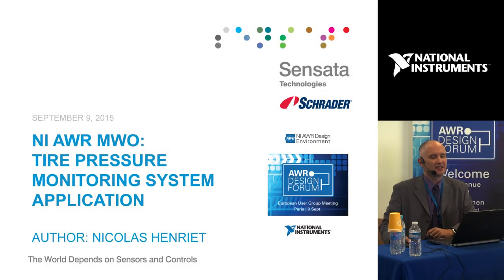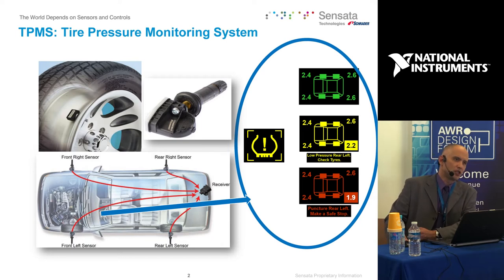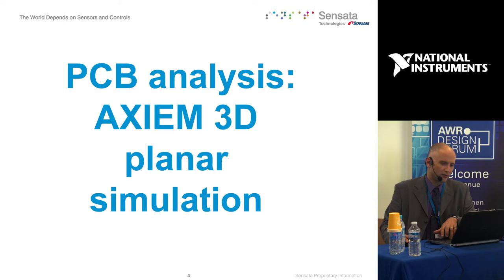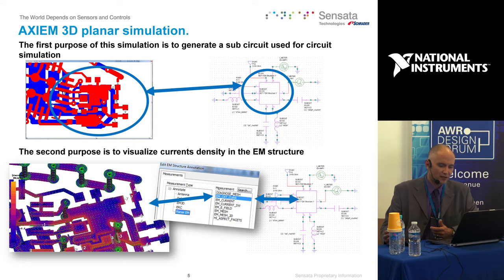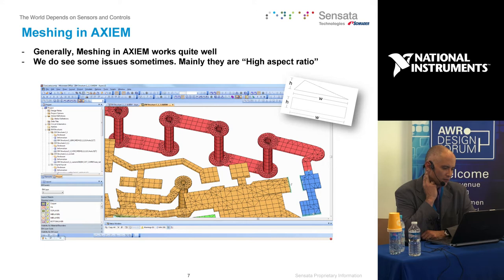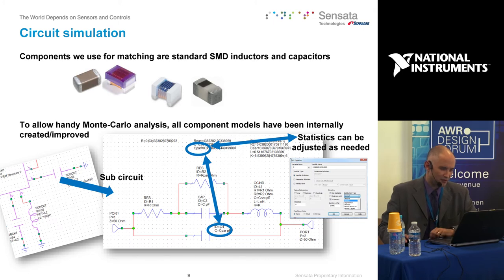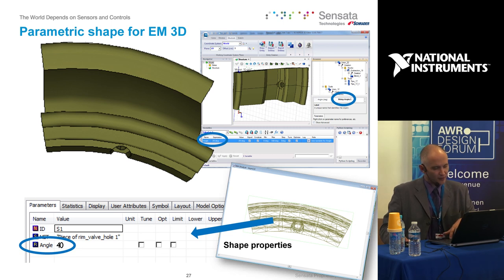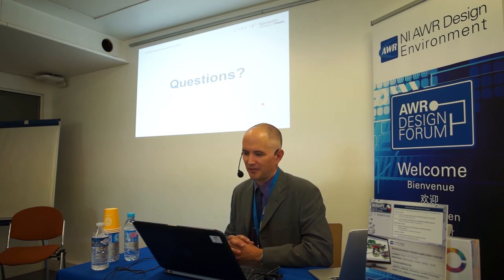Design Example: Remote Tire Pressure Monitoring System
This presentation illustrates several applications of electromagnetic (EM) simulation (AXIEM 3D planar and Analyst™ 3D FEM) to assess and improve the efficiency of a tire pressure monitoring system (TPMS) radiating elements at 433 MHz as well as to analyze the impact of close environment disturbances on the RF behavior. How the optimizer in Microwave Office circuit design software is used to tune the network matching between the RF transmitter and the antenna will also be covered.

Presented by: Nicolas Henriet, Sensata